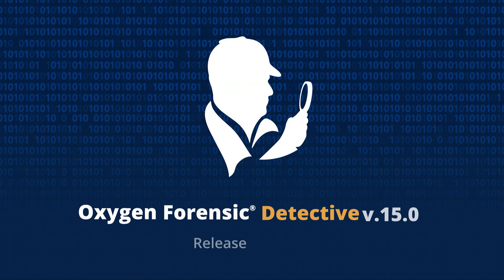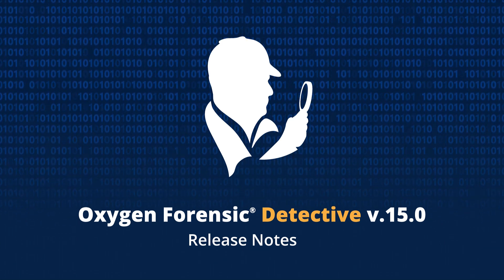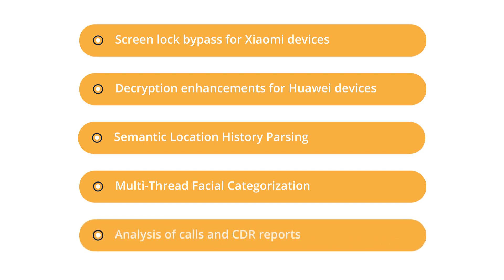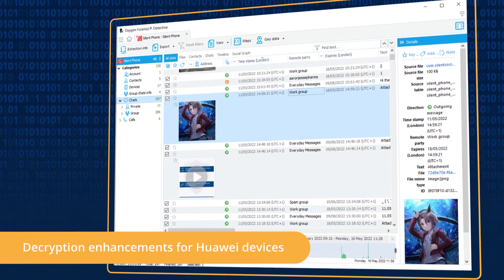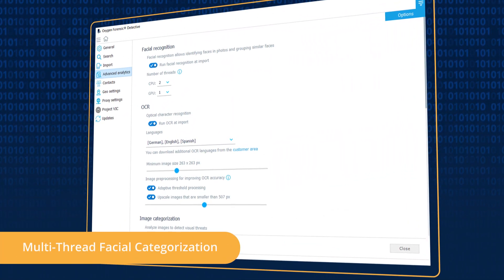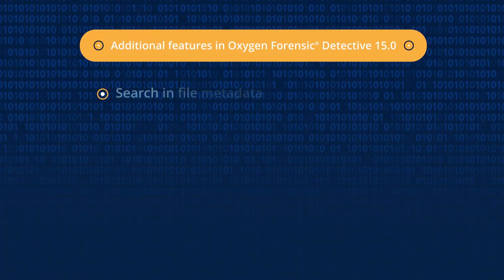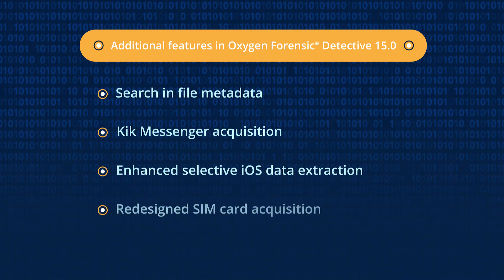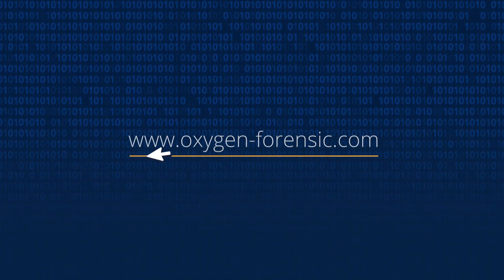15.0 Release Notes: Oxygen Forensic® Detective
We present the latest update of our flagship software, Oxygen Forensic® Detective v.15.0!

This version introduces the following key features:
Screen lock bypass for Xiaomi devices
Android Keystore extraction from Qualcomm-based Huawei devices
Semantic Location History parsing from Google Takeout
New tool for calls and messages analysis
Facial Categorization enhancements

For a full list of updates, refer to the “What’s New” file in the Oxygen Forensic® Detective “Options” menu